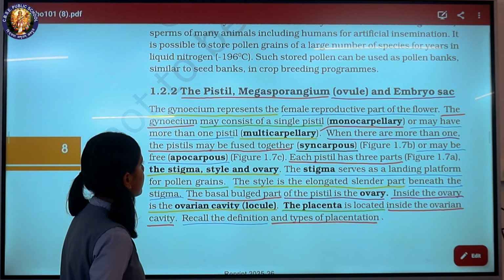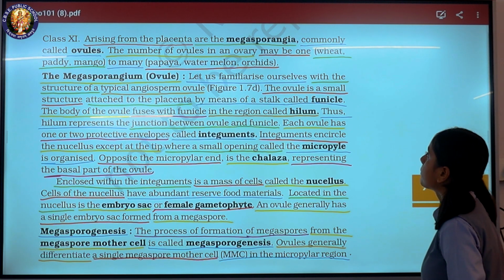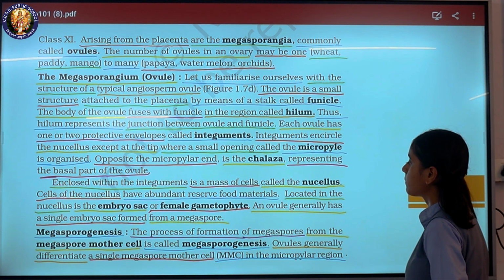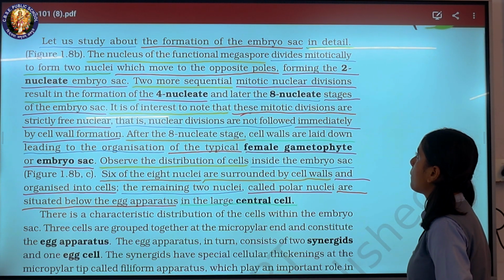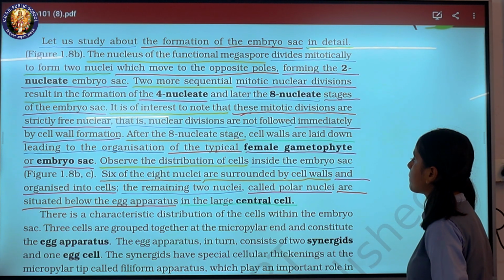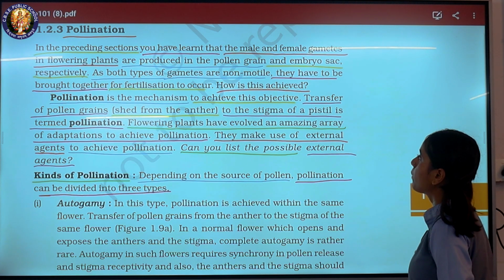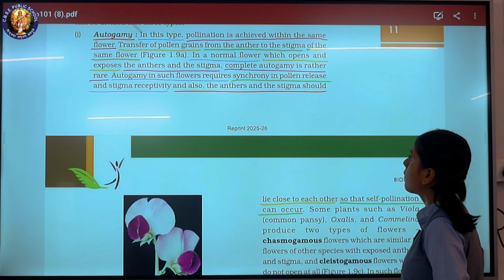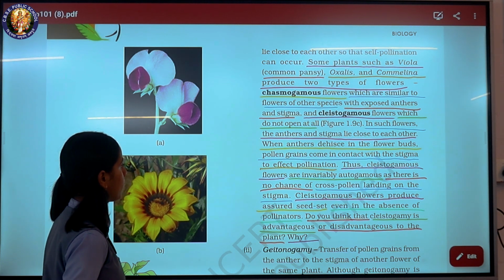Class 12th Chapter-1[Sexual reproduction in flowering plants] Part-2 C.B.S.E PUBLIC SCHOOL GOPALGANJ